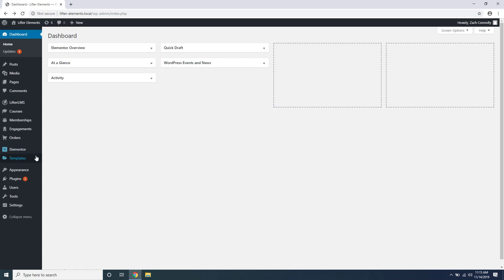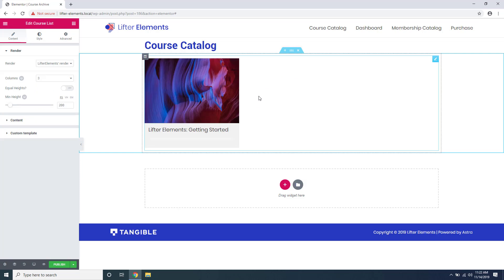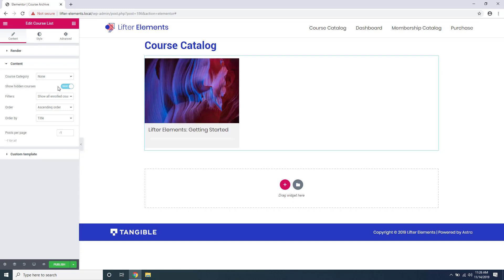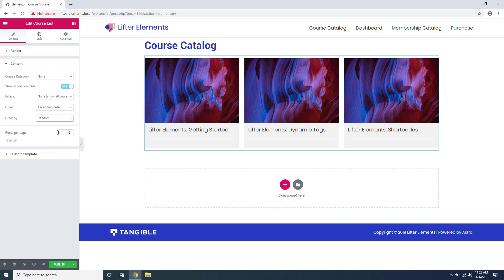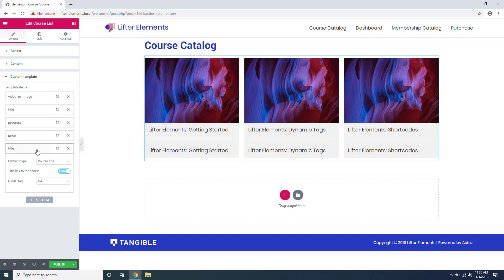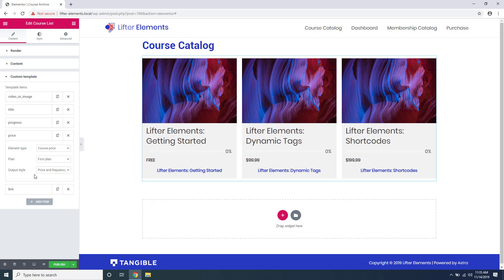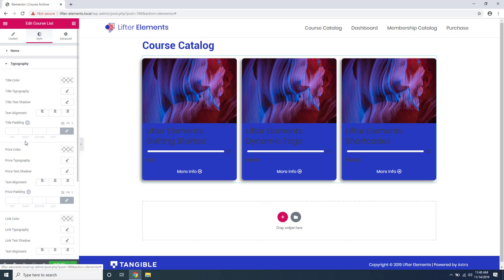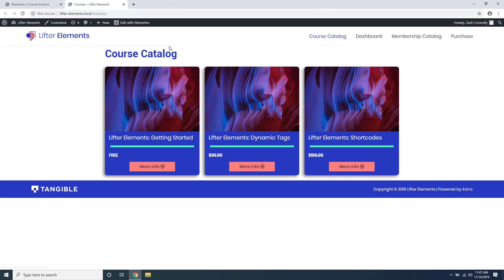Lifter Elements - Course Archive Template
Lifter Elements allows you to completely rebuild the layout and style of your course catalog and all of your course cards through the creation of a single template. This video demonstrates an example layout for a course archive template, focusing in on the powerful layout and styling options that our course list widget has to offer.